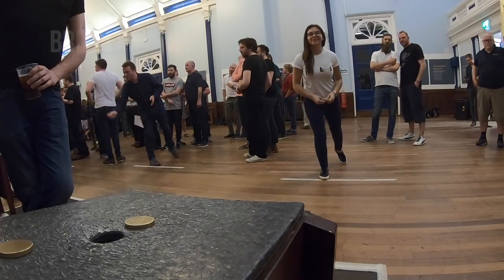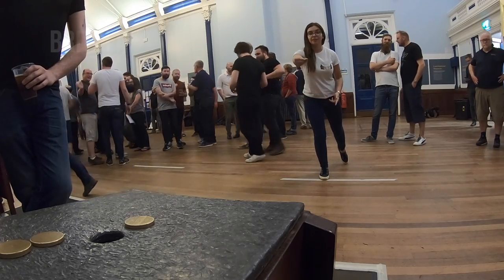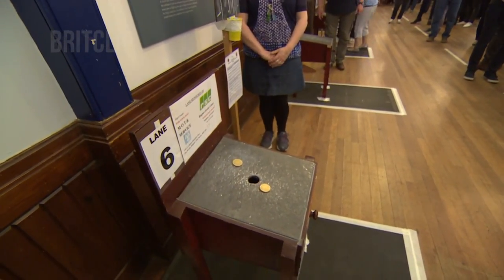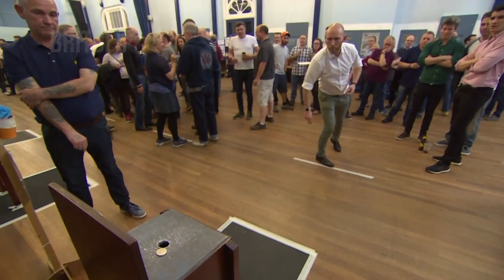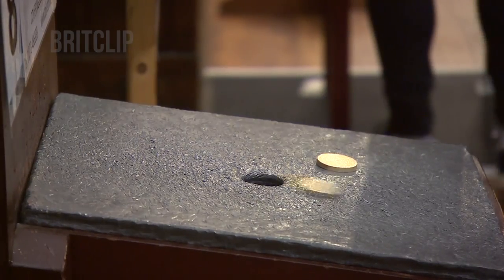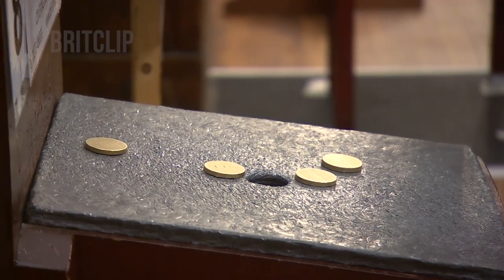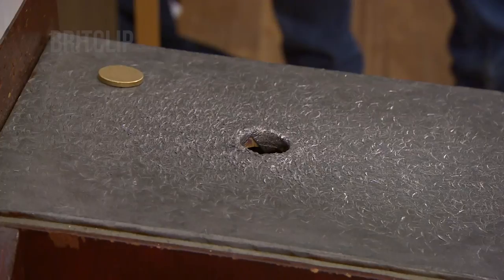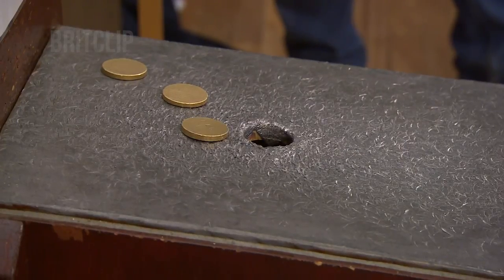How do you play the British pub game "Toad in the Hole?"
Toad in the Hole is a popular British pub game. It is mainly played in Sussex centered around the town of Lewes, where the World Championships are held every year. It's a simple game that everyone can enjoy but still requires a good level of skill. The objective is to land your toads (brass coins) flat on the surface of the table or in the hole.

The first player throws two toads, the second three toads and thereafter, four toads are thrown each turn. 1 point is scored for each toad lying completely flat on the surface of the table and 2 points for each toad in the hole. Any toad which hits the backboard or falls to the floor does not score.